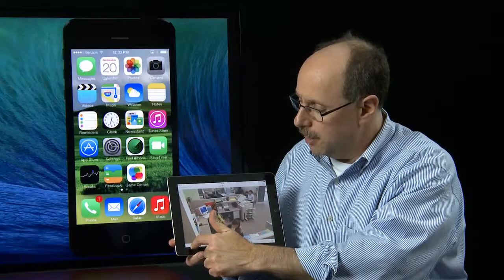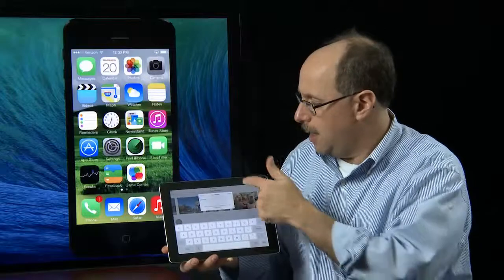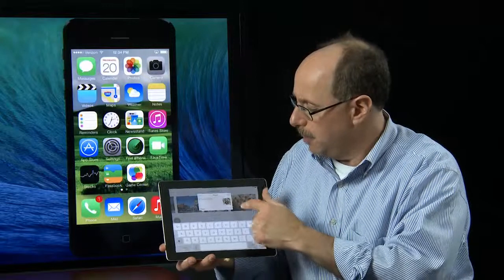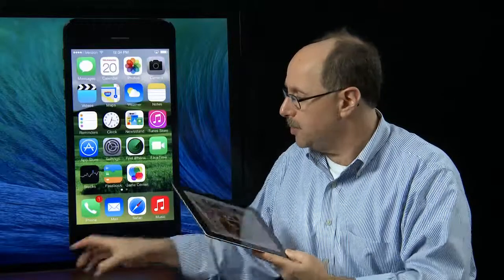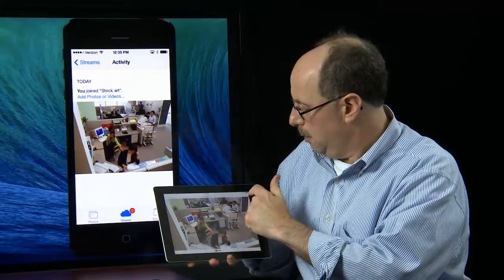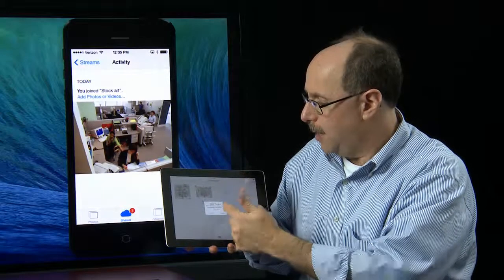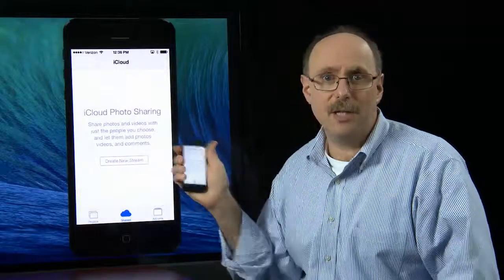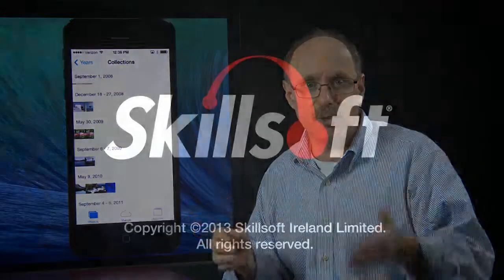How to create and manage shared photo streams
Shared photo streams are folders of pictures and videos that you can share between multiple users of iPhone, iPad, Macs and PCs running iOS 7, OS X and Windows. Here's how to do it. See more videos like this published by Skillsoft dot com.